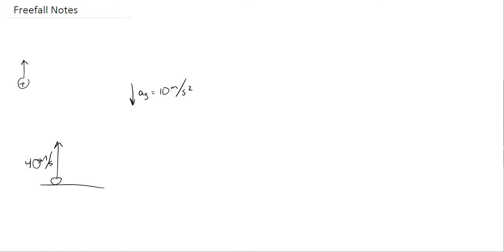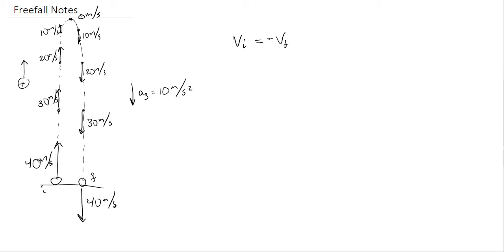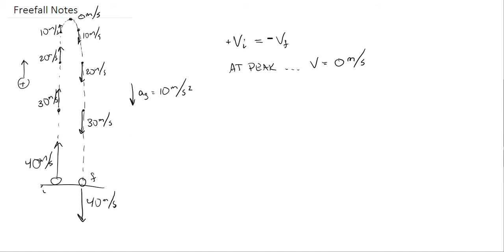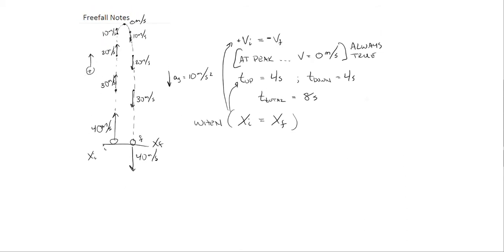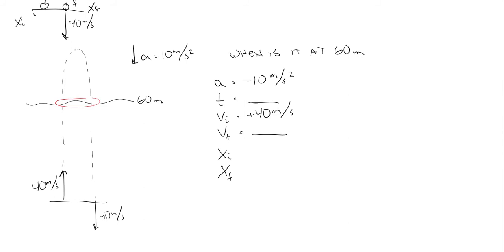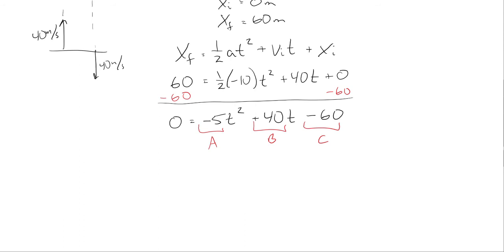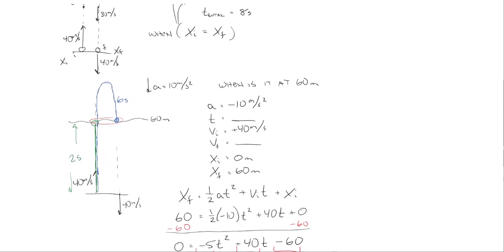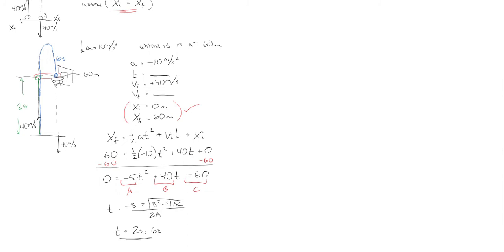Freefall Notes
Object moving vertically in freefall (under the influence of gravity only).